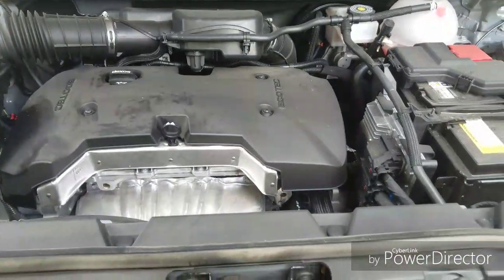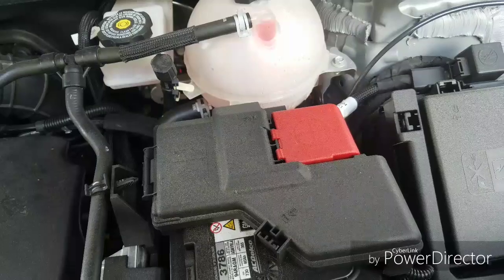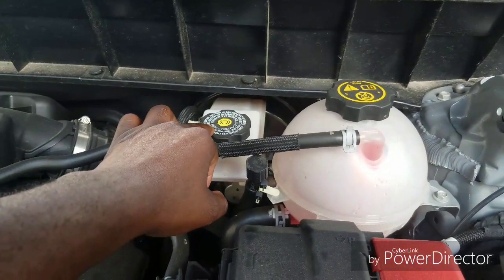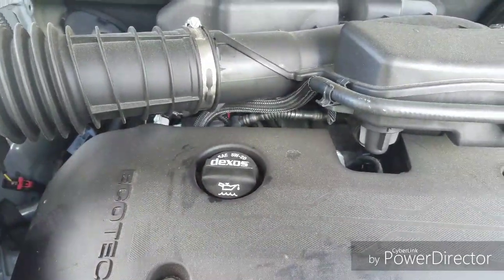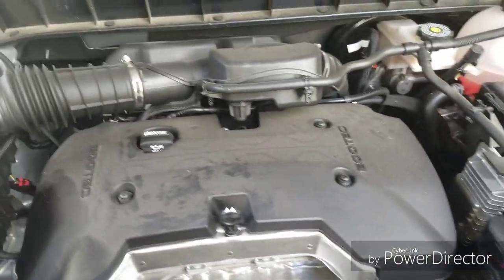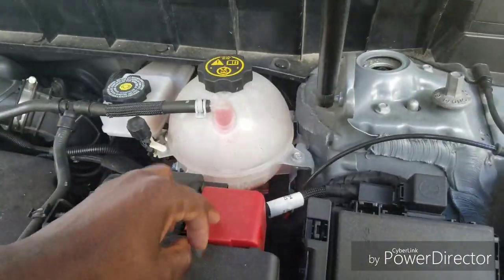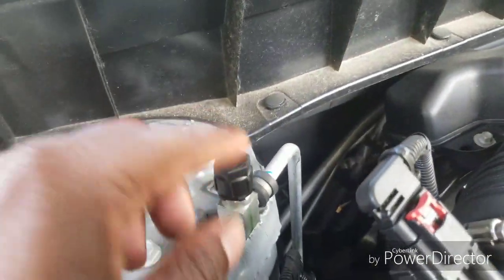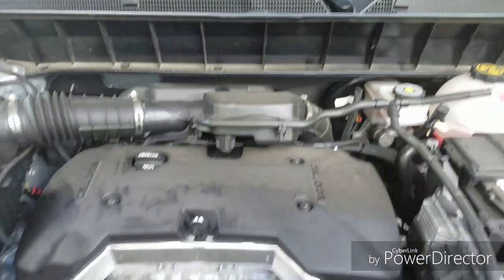Underneath the hood of GMC Acadia 2017